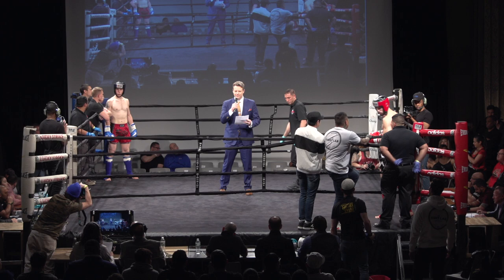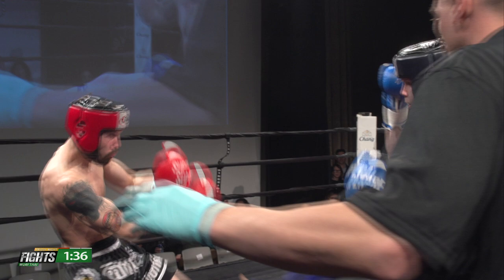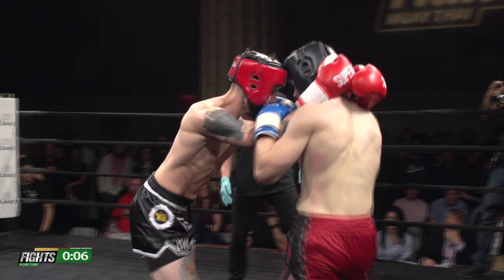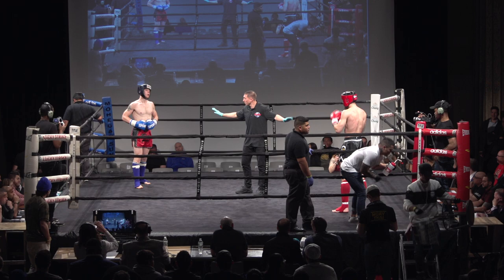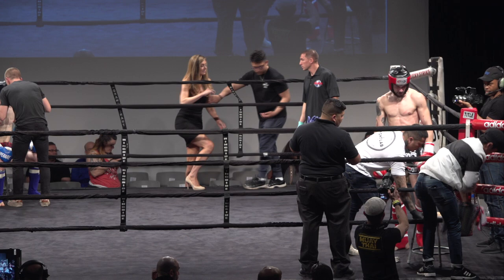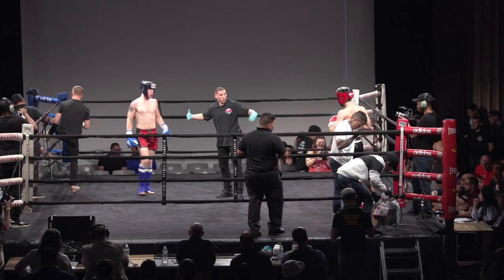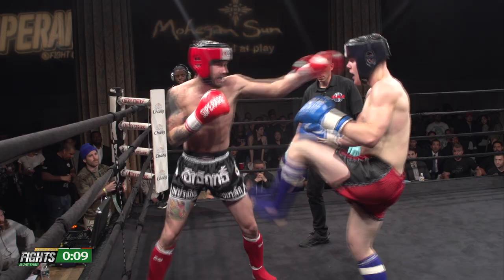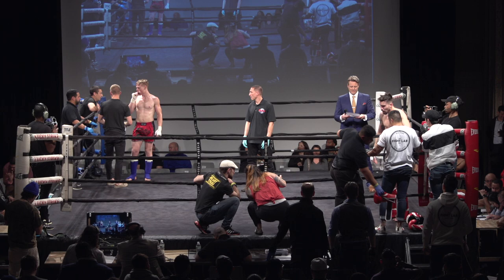Blake Hendricks vs Gavin Davidson